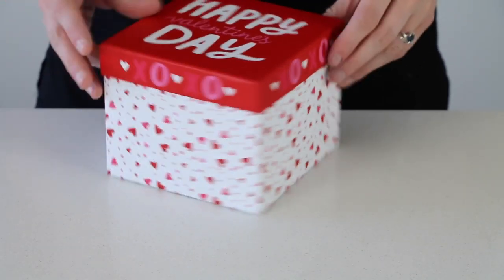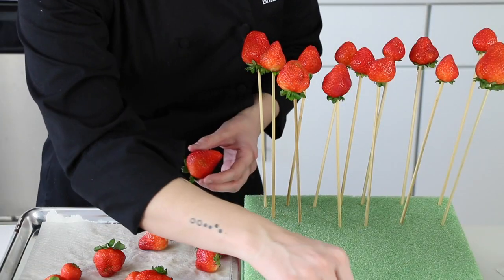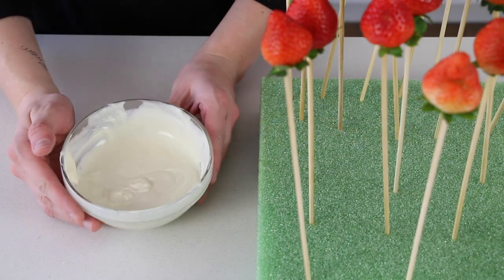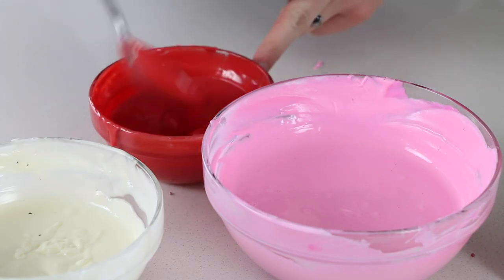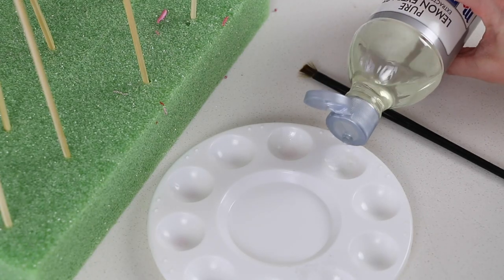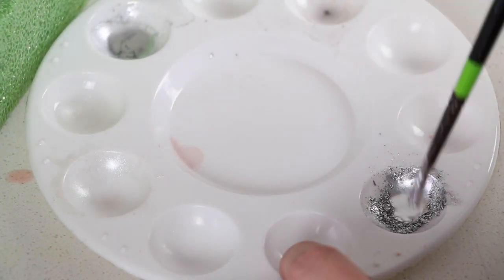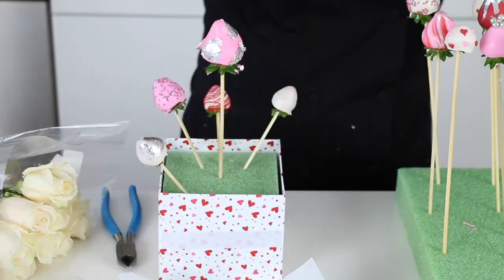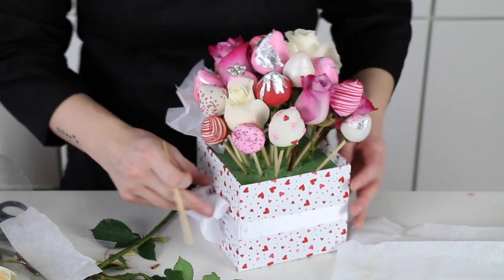Chocolate Covered Strawberries Bouquet | DIY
Chocolate Covered Strawberries Bouquet 👩🏼‍🍳✨ If you want to give someone special a bouquet that is beautiful and tastes delicious, you are in the right place! In this video I teach you how to diy a chocolate covered strawberry bouquet for Valentine's Day or any other special occasion. My bouquet is pink, red, white, and silver and I teach you a variety of decorations and techniques. Hope you enjoy!

Supplies used in this video:
▪ pink candy melts
▪ red candy melts
▪ white candy melts
▪ silver dragees
▪ parchment paper
▪ edible silver leaf
▪ edible silver paint
▪ metallic powder (inedible)
▪ paint brushes